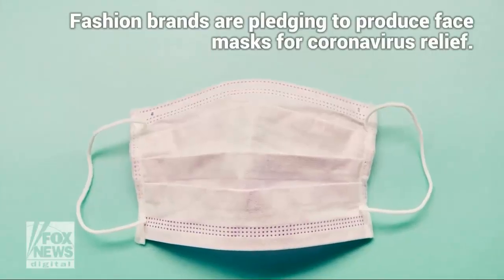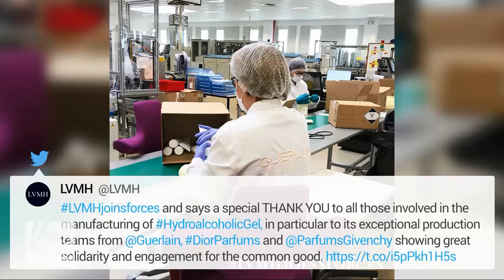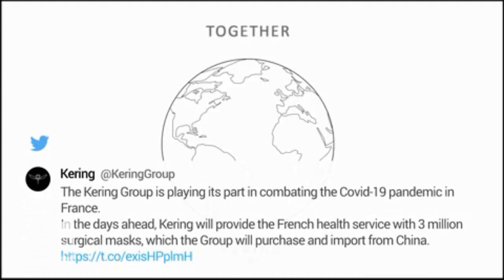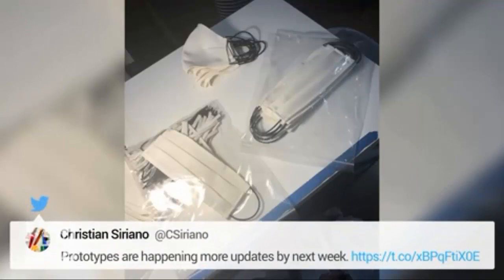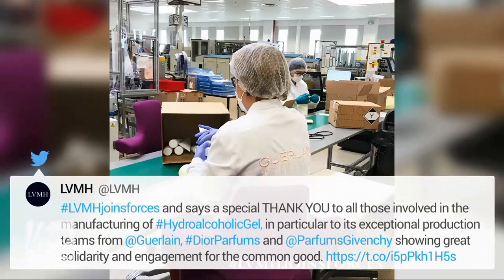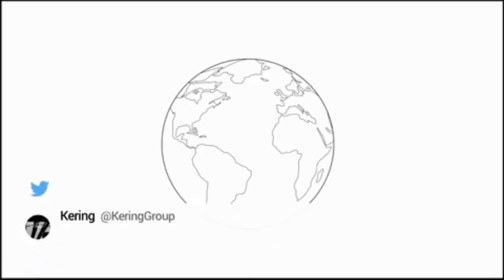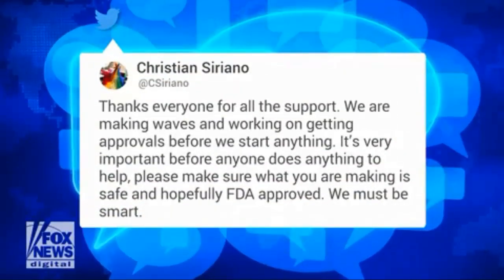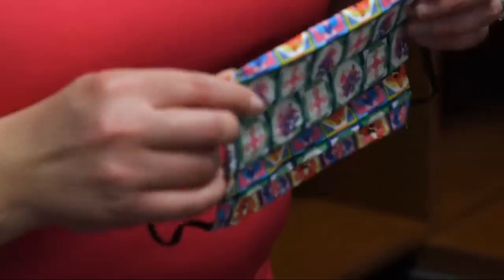Upgrade your homemade coronavirus face mask by adding this basic clothing item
A basic clothing item that you likely already have tucked away in a drawer could make your homemade coronavirus face mask more protective, according to a preliminary study.

Researchers at Northeastern University in Boston determined that wearing pantyhose over a mask could help to filter out more airborne particles when compared to wearing a mask alone.

The pantyhose creates a snugger fit around the wearer’s face, sealing in the loose edges of the masks, said Loretta Fernandez, an assistant professor of civil and environmental engineering at Northeastern University and one of the study’s authors.

For the study, researchers determined the percent particle removal for 10 homemade, fabric masks “of different designs, with and without filter layers, as well as three commercially-produced surgical-type masks.” They noted that “N95 masks were used to validate the method, and a 3M model 1826 surgical mask was used as a baseline for comparison of other masks of this style.”

They used an instrument called a PortaCount to measure how well the masks filtered out air particles, ranging from 20 nanometers to 1,000 nanometers, according to NPR. (For context, SARS-CoV-2, the virus that causes COVID-19, is about 60 to 140 nanometers in diameter.)

When testing a 3M surgical mask, for instance, the researchers determined that without the pantyhose, the mask blocked out 75 percent of small particles. With the added pantyhose layer, however, some 90 percent of small particles were blocked.

"Adding a layer that keeps the mask tight to the face is going to improve the function of any of these masks," Fernandez told NPR. “How well they protect us is not only a matter of what material we're using to do the filtering but also how well [the mask] seals to the face, so that we're trying to avoid air making it around the mask into our breathing zone."

The findings come as more states mandate some sort of facial covering while running essential errands, which is in line with recently updated Centers for Disease Control and Prevention (CDC) guidelines.

As for homemade fabric masks, when worn with pantyhose, performance increased between 15 and 50 percent, the researchers found. When worn alone, these masks blocked 30 percent or less of particles.

To add the pantyhose layer, researchers cut a ring of material from one leg of the stockings, about 8 to 10 inches from top to bottom, according to NPR.